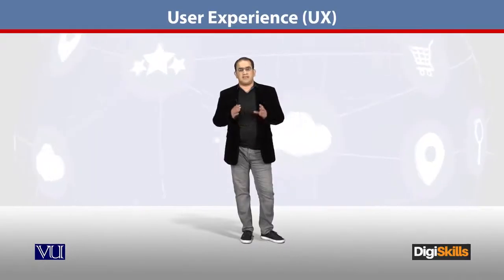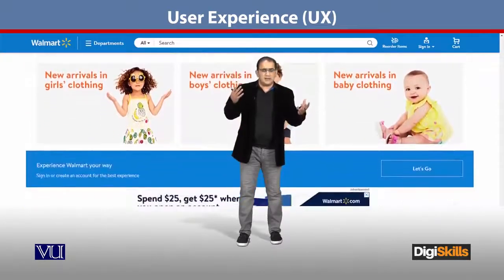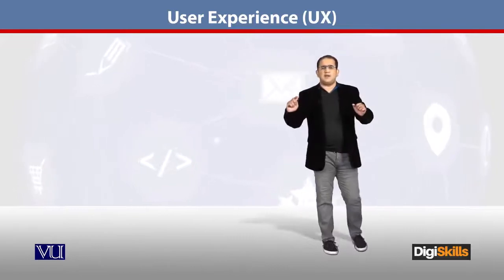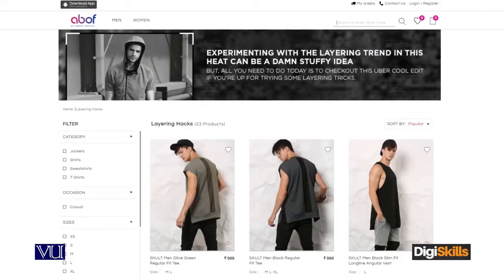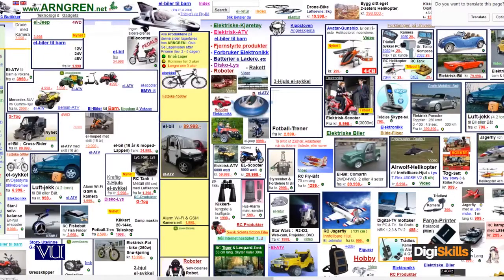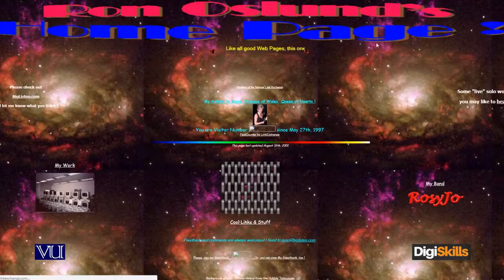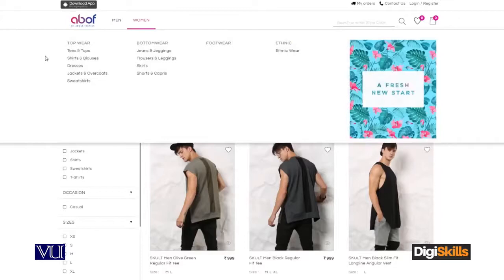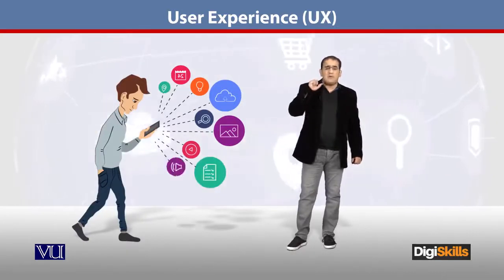65 - E Commerce in Urdu Hindi ¦ Rules of Online Store ¦ User Experience UX - E - Commerce